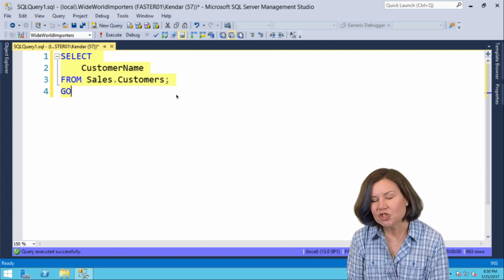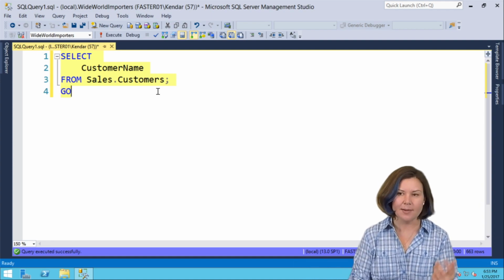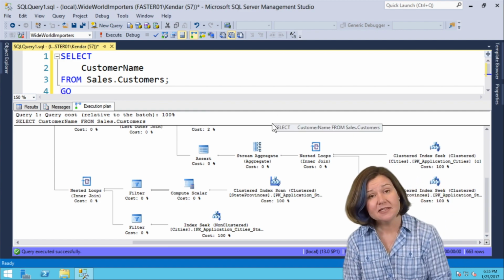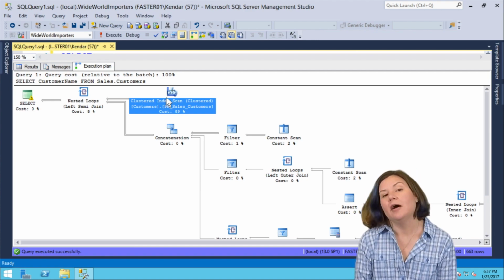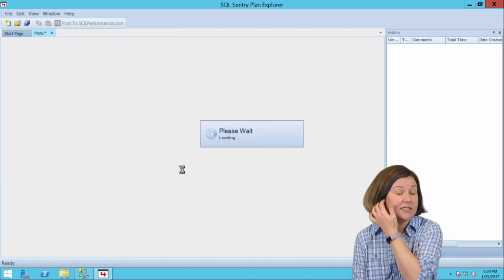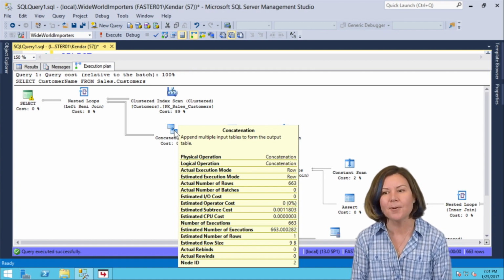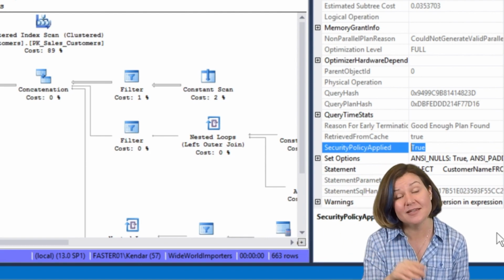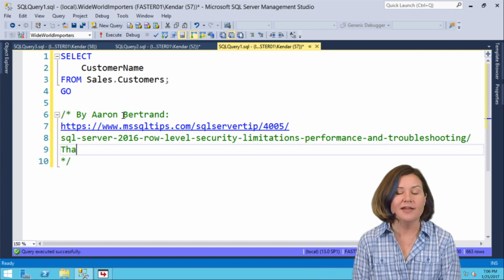What's that Garbage in My Execution Plan? (Dear SQL DBA Episode 27)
Learn how to approach the unexpected in a mysterious execution plan that contains way more operators than expected for a very simple SQL Server query.

Prefer a written version of the story?